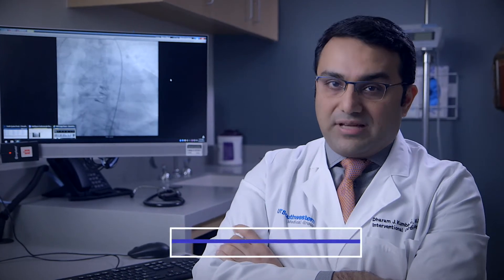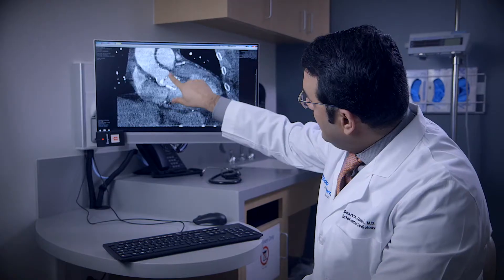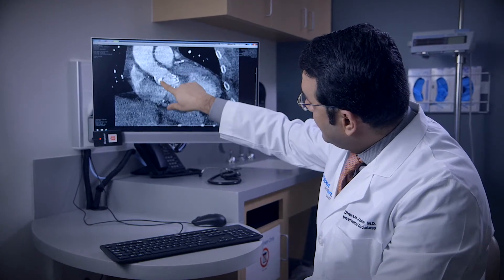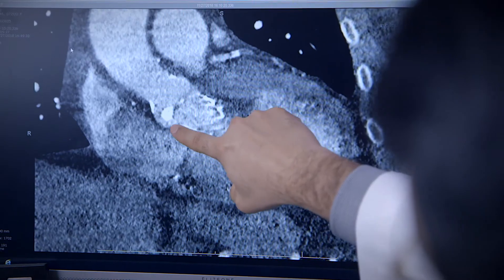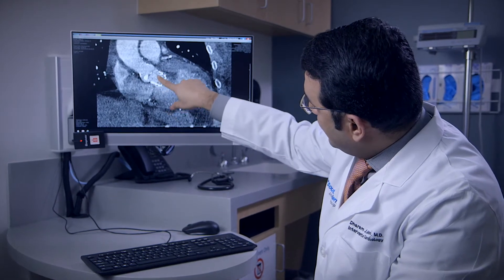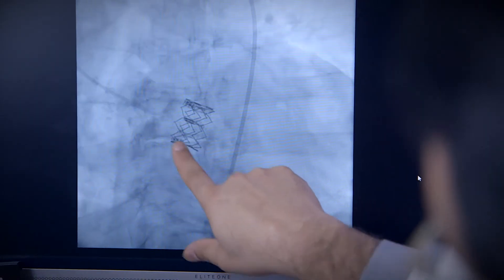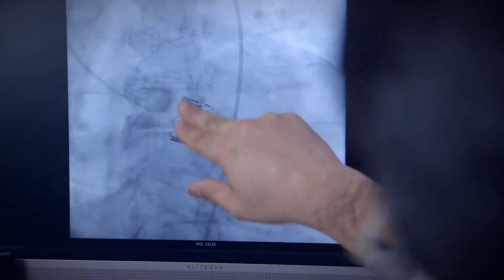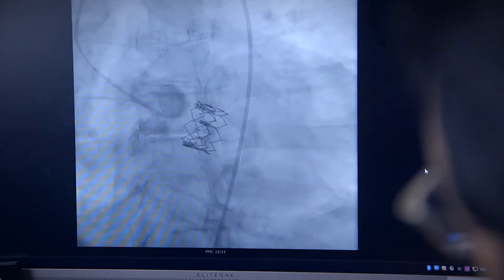Diagnosis: Medical Mystery No. 1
Could you solve this week's Medical Mystery? Watch the video to learn if you came up with the correct diagnosis.